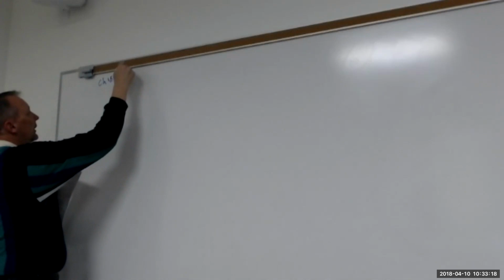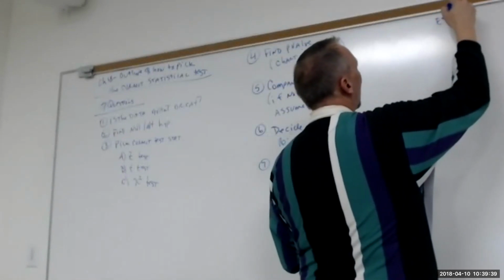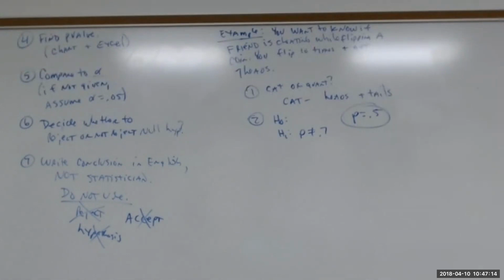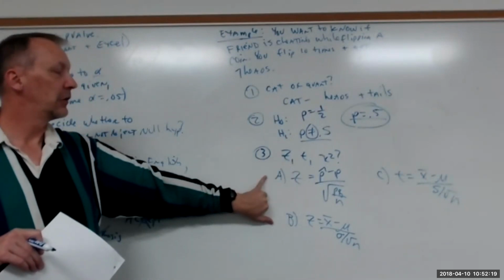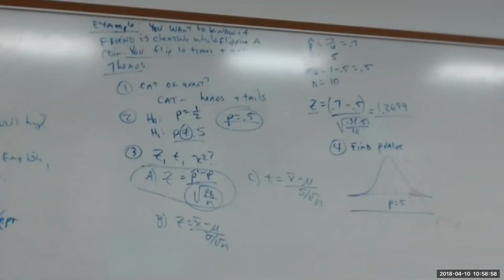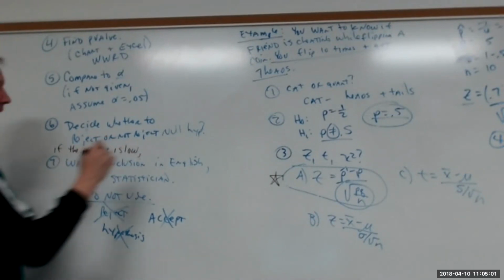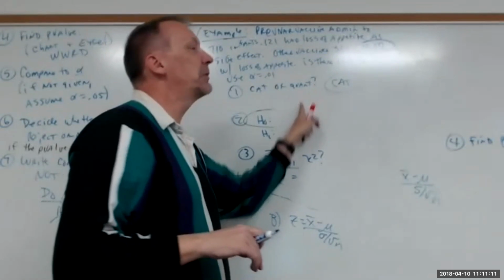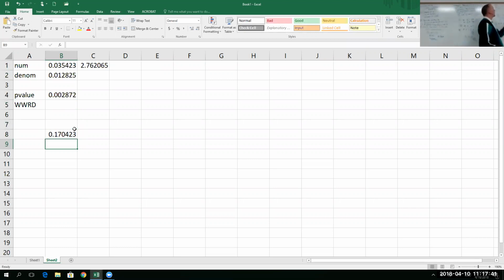Chapter 18 - Outline for Hypothesis Tests / 1 sample proportion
This is an introduction to the 7 steps to solve a Hypothesis Test.  We will focus primarily on 1 proportion z tests, but this outline will be used for other hypothesis tests as well